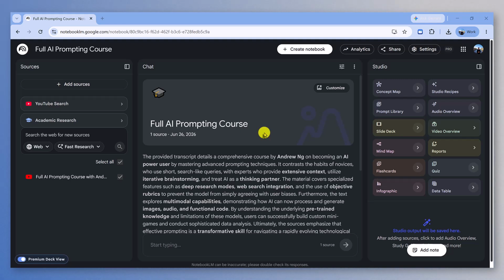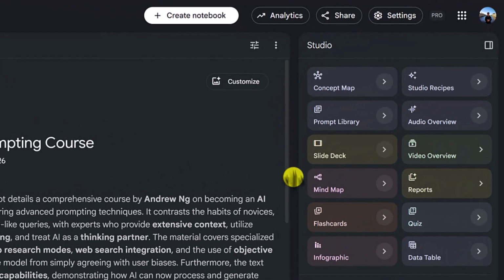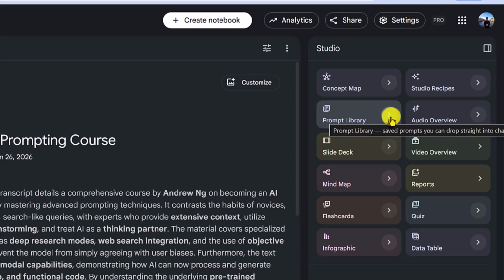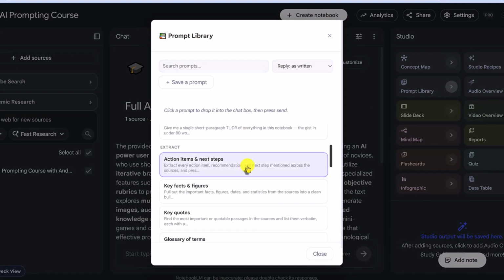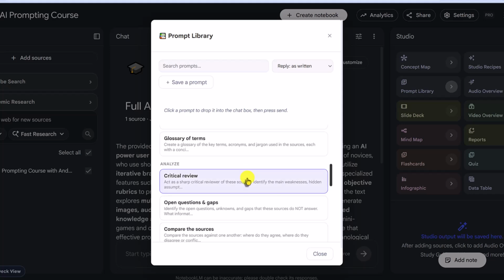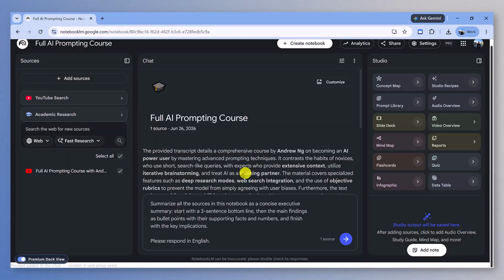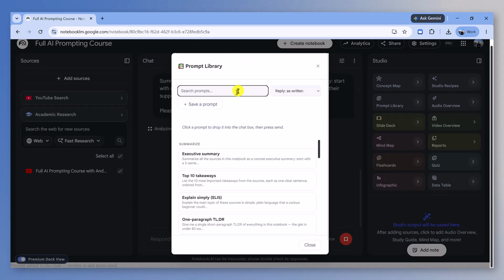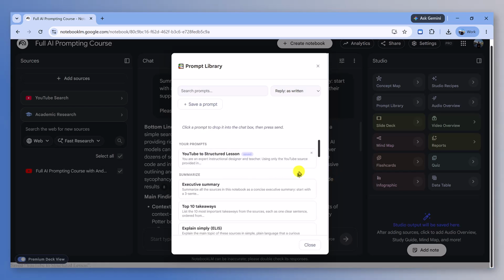Prompt Library: 23 Ready-to-Use NotebookLM Prompts in One Click | Notebook OS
The Prompt Library gives you 23 built-in, knowledge-worker prompts — plus your own saved prompts — that drop straight into NotebookLM's chat in one click.

This tutorial covers the six prompt categories (Summarize, Extract, Analyze, Organize, Write, Learn), saving your own custom prompts, and the reply-language toggle so you can get answers in the language you need. Prompts fill the chat box without auto-sending, so you stay in control.